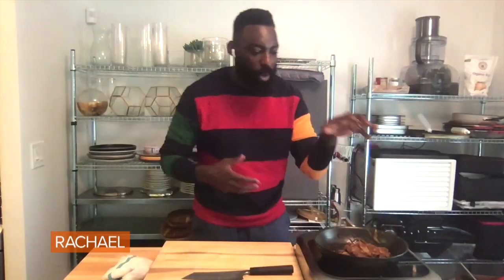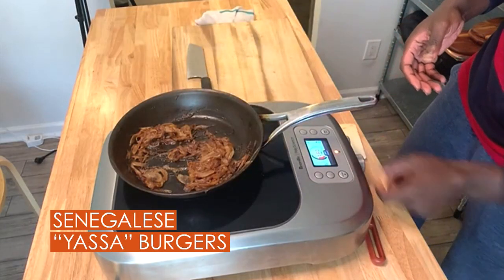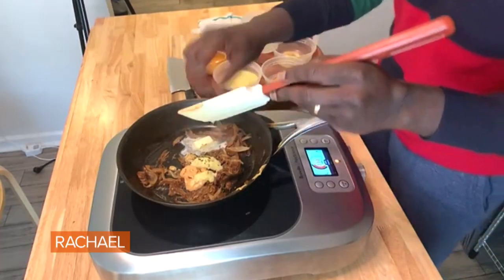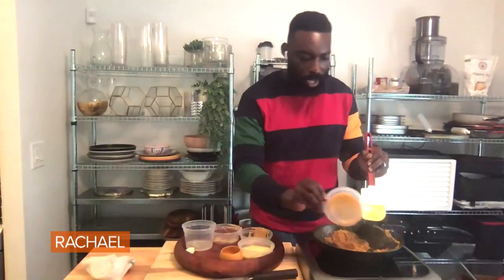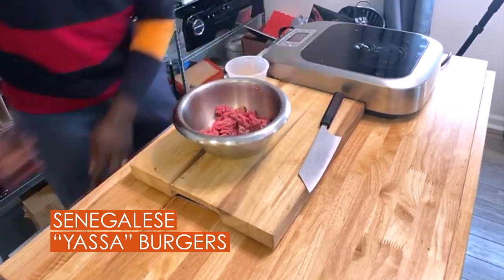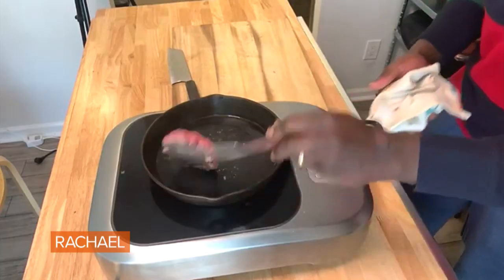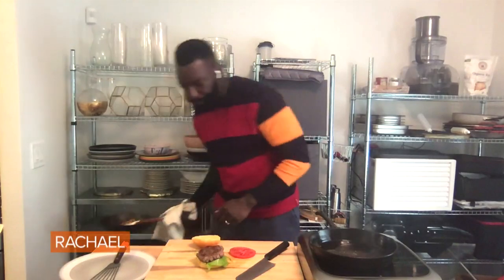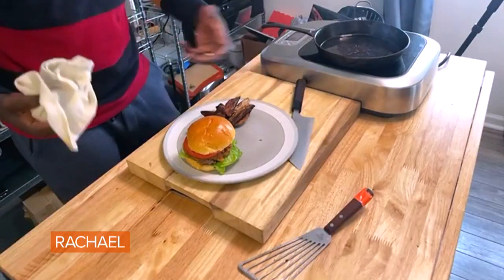How To Make a Senegalese Burger With Yassa Onion Jam | Top Chef Eric Adjepong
Watch Top Chef All-Star Eric Adjepong show you how to make a Senegalese burger inspired by the flavors of West Africa.